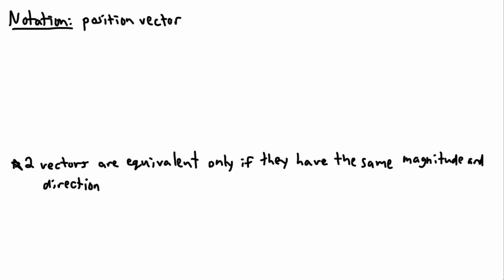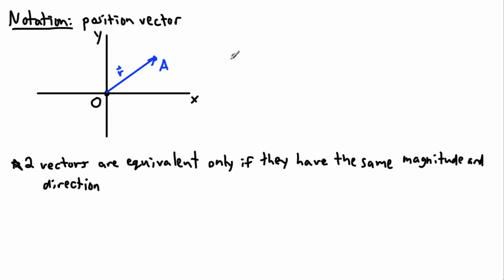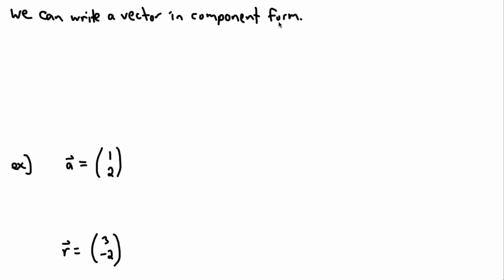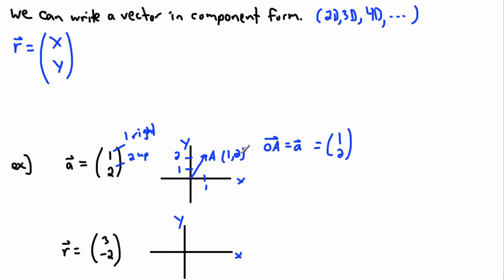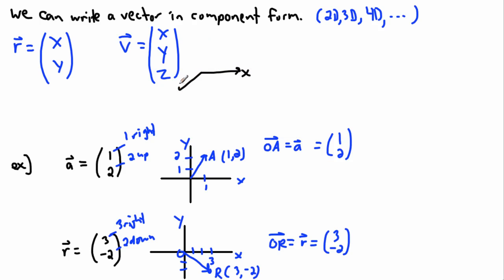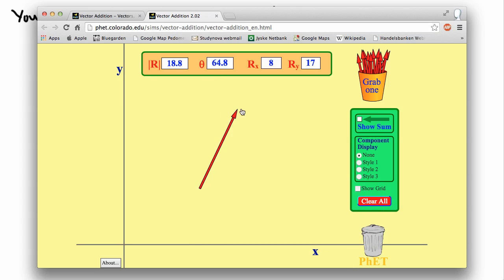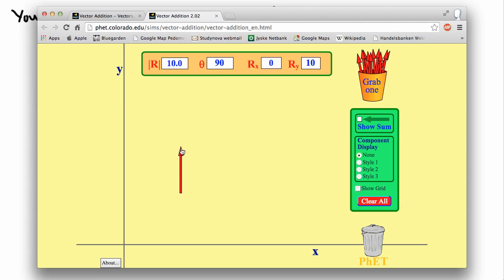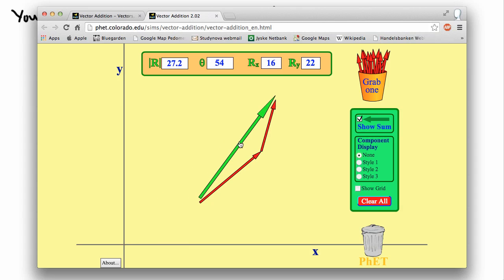IB Math - Vectors - notation (3/3)